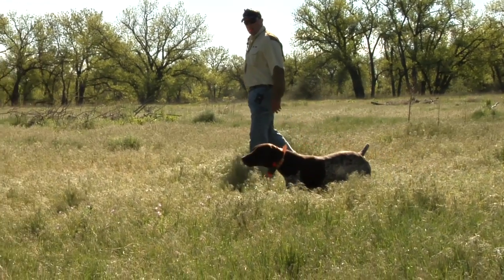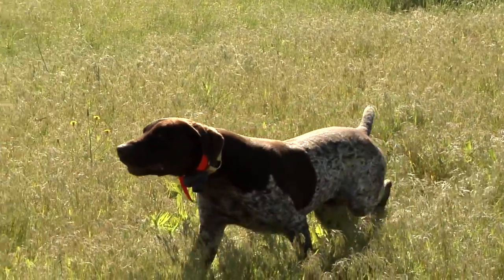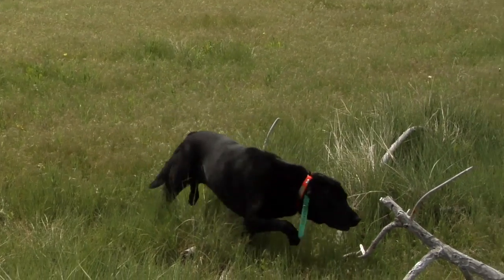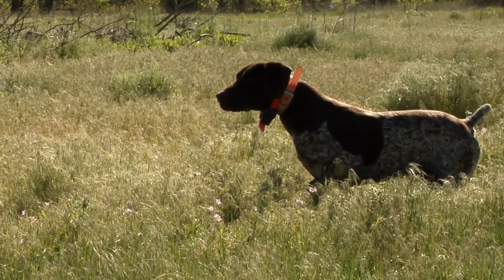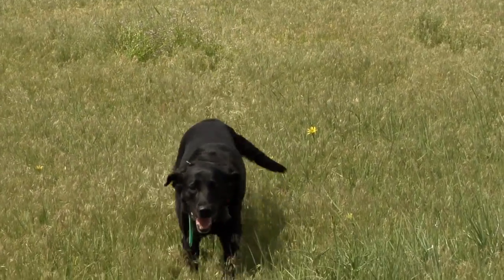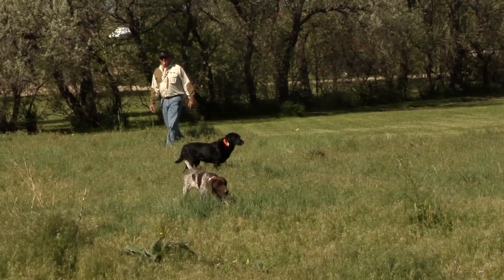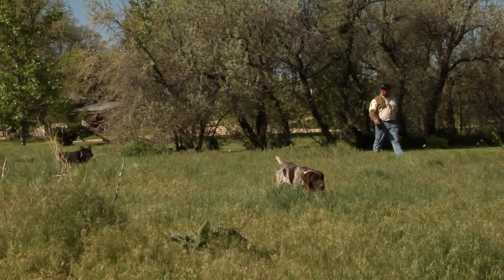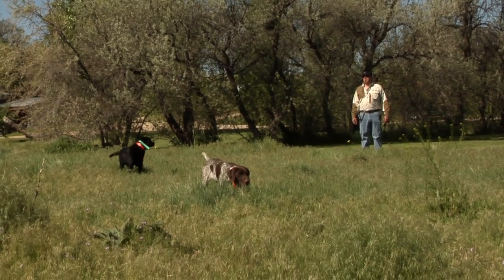How to hunt a pointer and flusher together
While having two different hunting styles the dogs must honor and respect each other while hunting